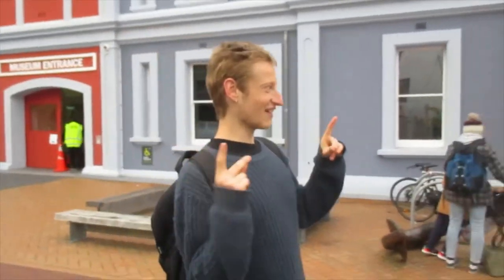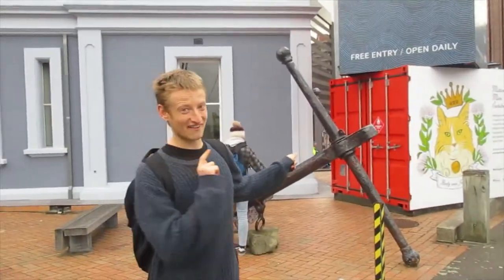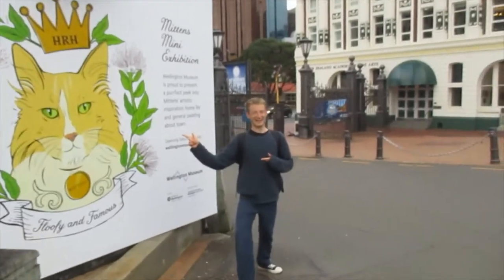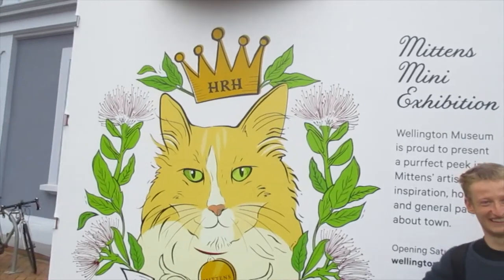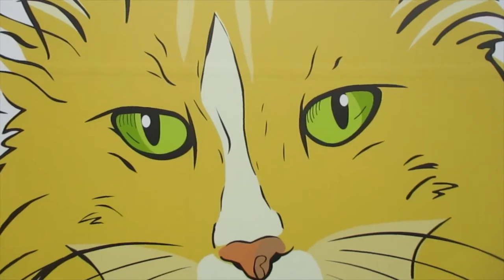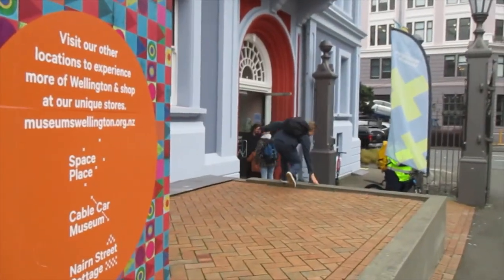His Royal Floofiness Mittens - The Exhibition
Join me as I visit the Wellington Museum to see the Mittens mini exhibition.
Mittens is a famous Wellington cat who is loved by many here in Wellington, the rest of New Zealand and even overseas.  He has his own Facebook page "The Wondrous Adventures of Mittens"

Please enjoy this video, especially if you can't make it to the exhibition.

Feel free to suggest in the comments below, any other gardening or nature  related topic that you would like me to cover in an upcoming video.
Lets get wild about gardening!

The Wild Gardener and Productions are powered by plants.
Vegan for the Animals.